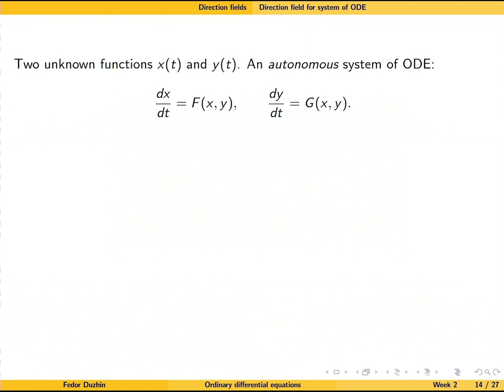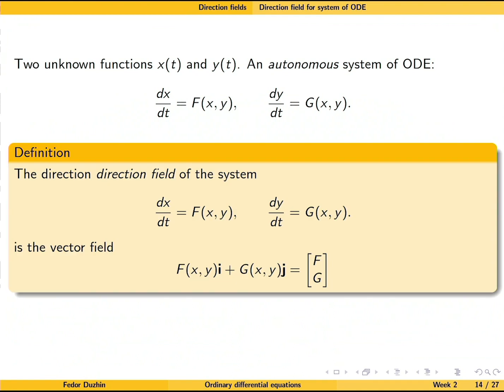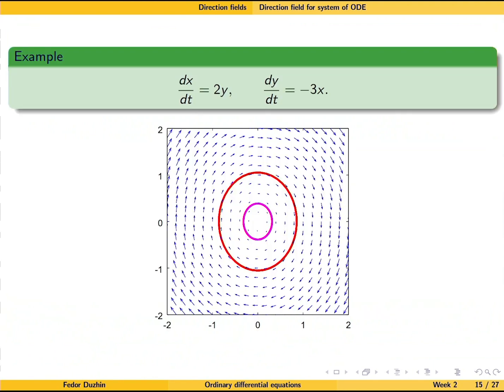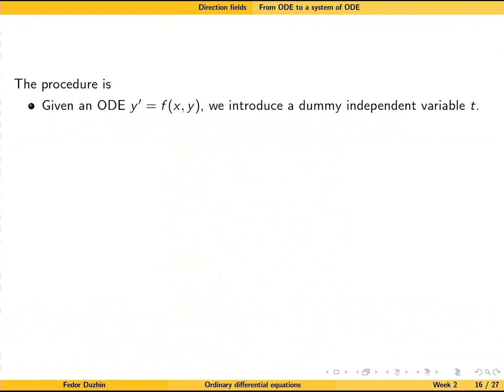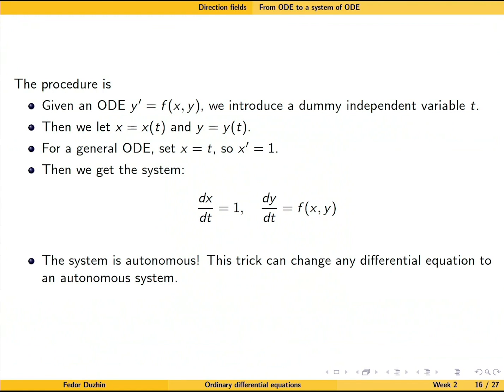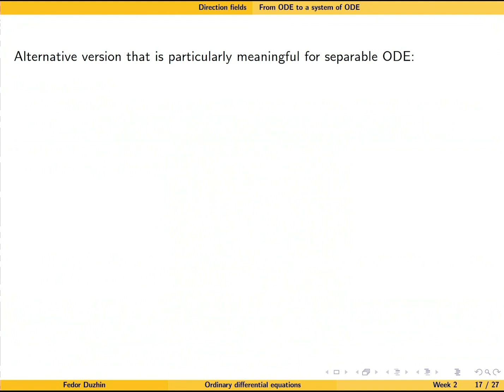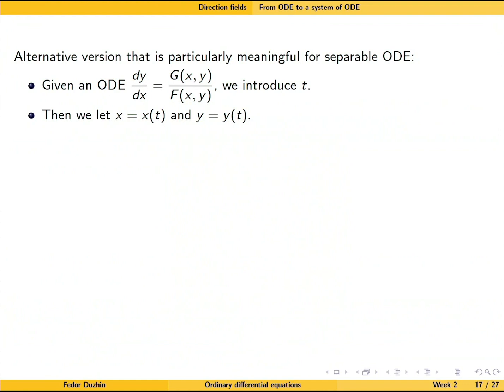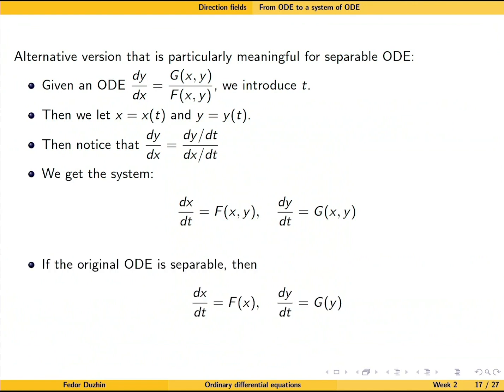ode week02 part05